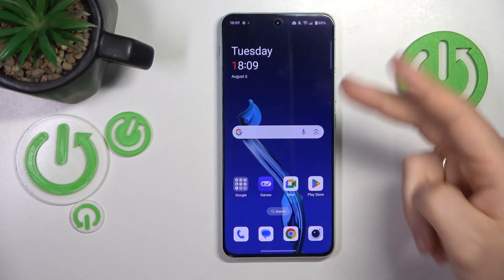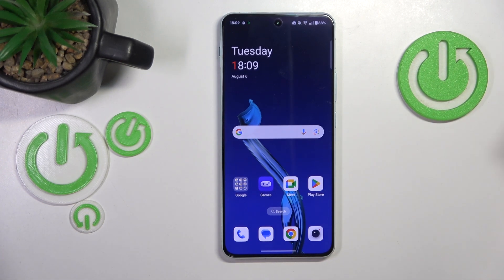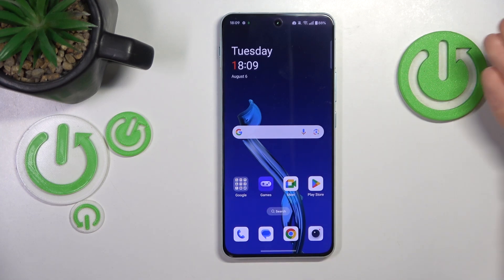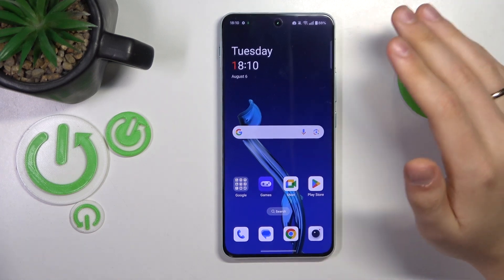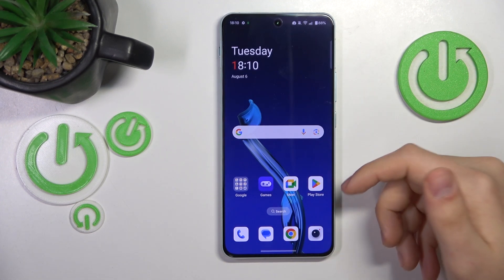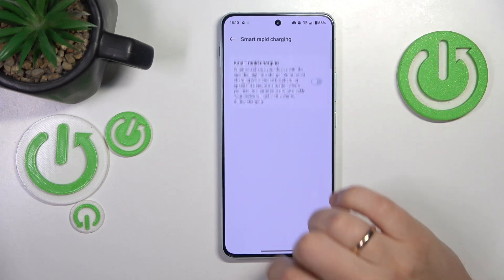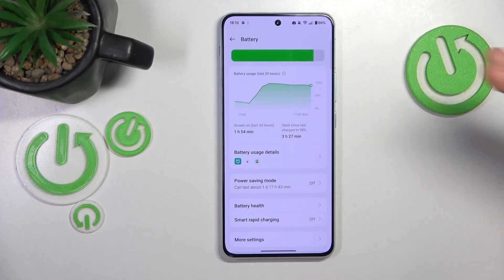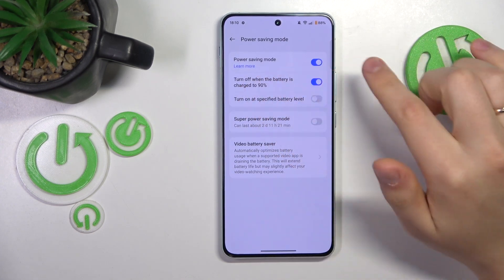Fix Overheating – How to Reduce Overheating on OnePlus Nord 4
Is your OnePlus Nord 4 overheating? If yes, then we’ll walk you through practical steps to reduce overheating and keep your device cool. So watch our video now and get to know the whole process to cool your smartphone - we will show you everything: from optimizing settings to avoiding common heat triggers.

How to fix overheating issues on OnePlus Nord 4? How to prevent OnePlus Nord 4 from overheating? How to cool down OnePlus Nord 4 overheating? How to reduce overheating on OnePlus Nord 4? How to resolve overheating problems on OnePlus Nord 4? How to stop OnePlus Nord 4 from getting too hot?